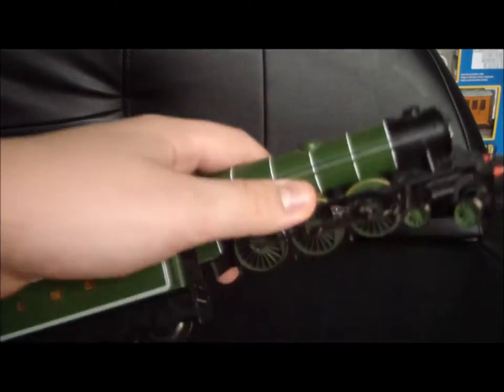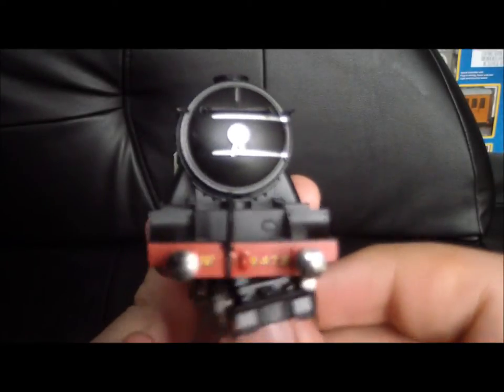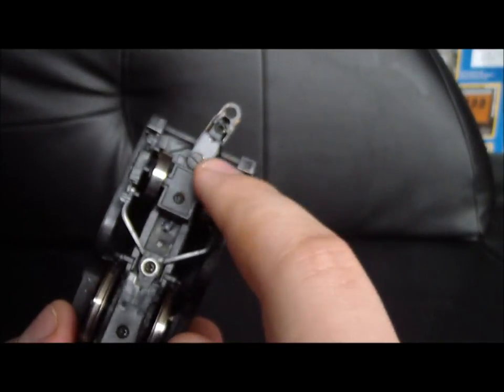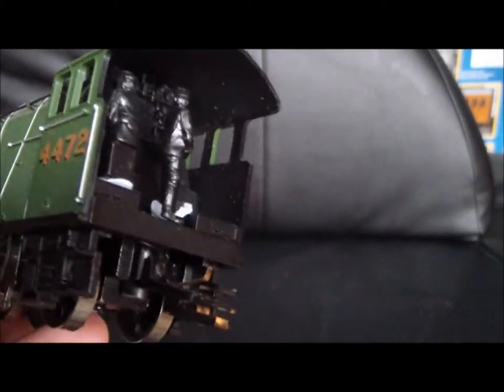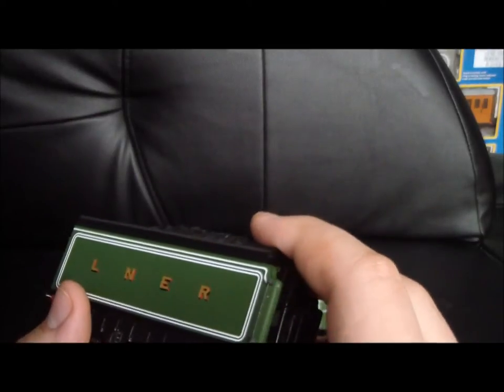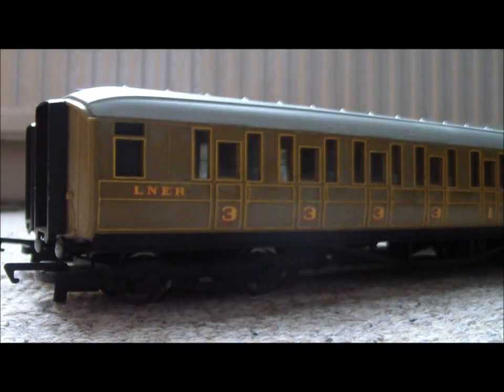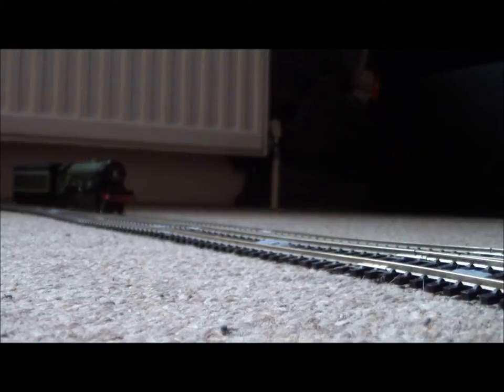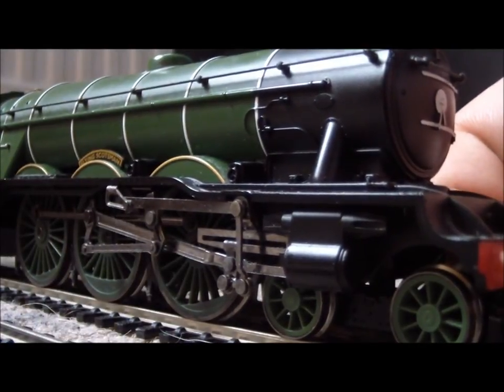Hornby LNER Class A3 'Flying Scotsman' Review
Reviewing the most famous steam locomotive.